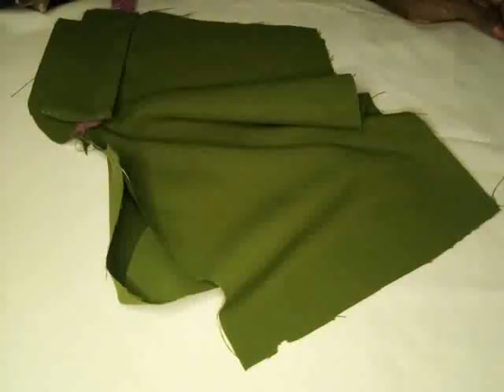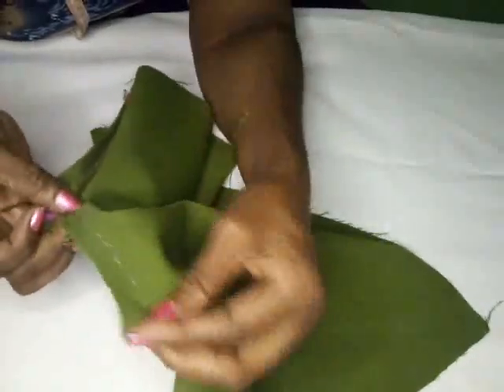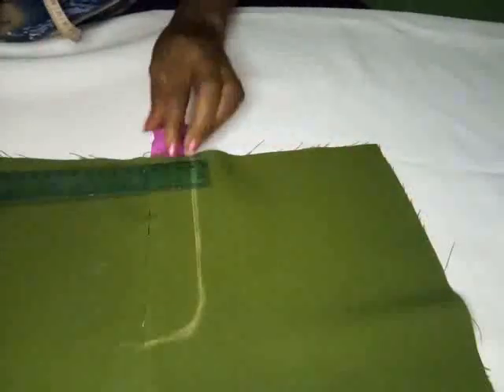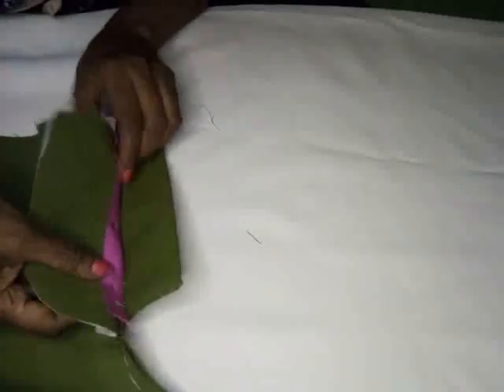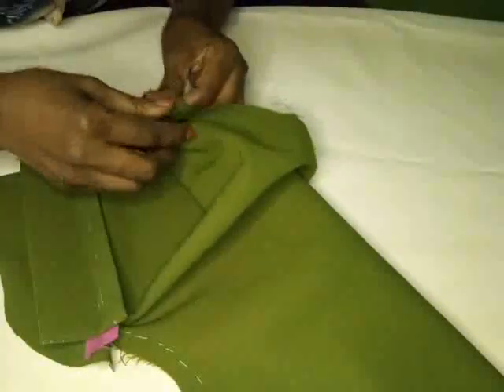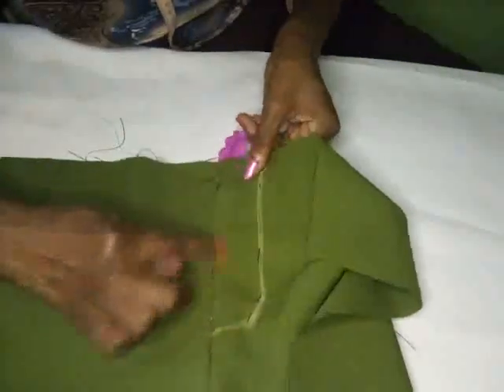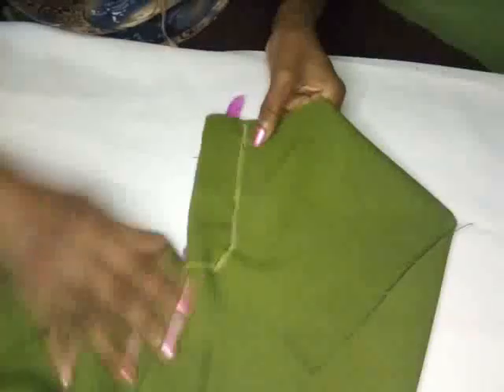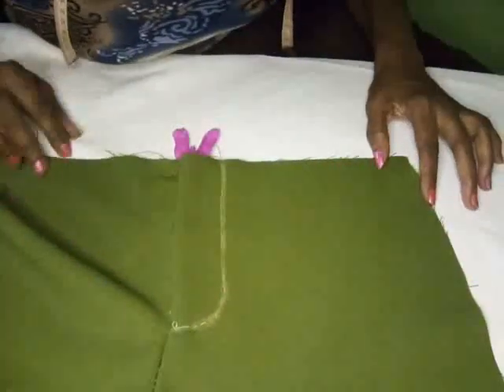Simple easy/fly front zipper completed.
This tutorial is very easily detailed for anyone to understand,l hope you will follow the steps and also pin and base to have a nice clean finish.